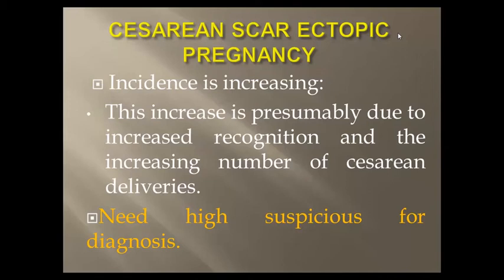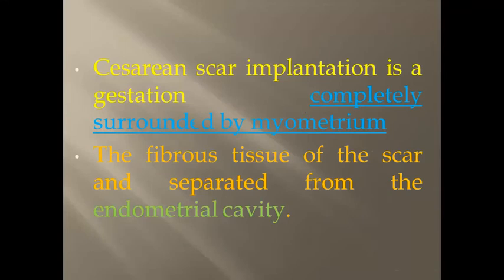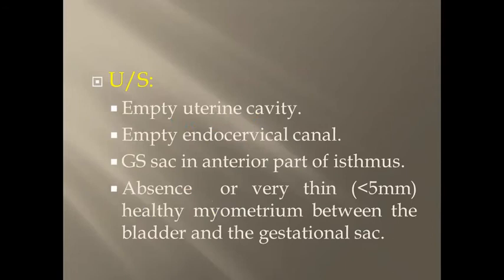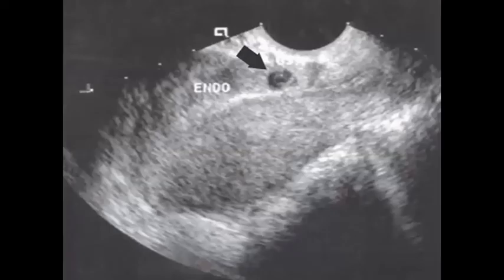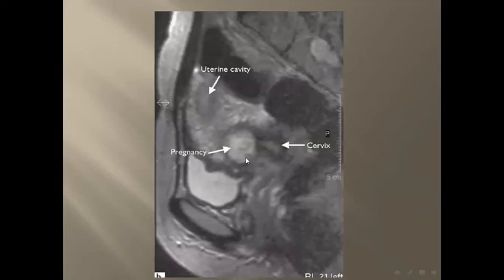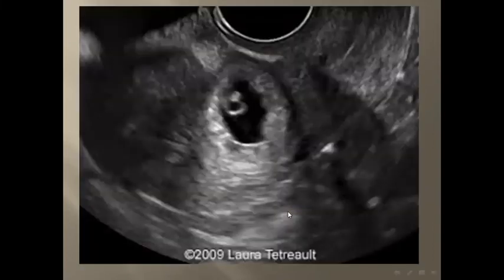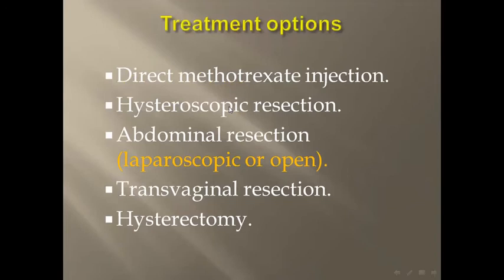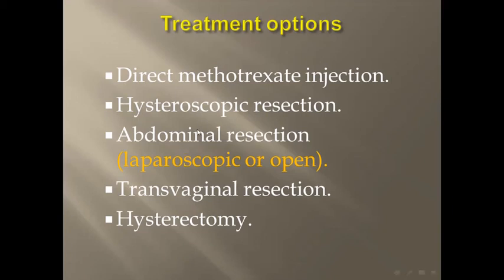cesarean scar ectopic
Diagnosis and management options of  cesarean scar ectopic pregnancy